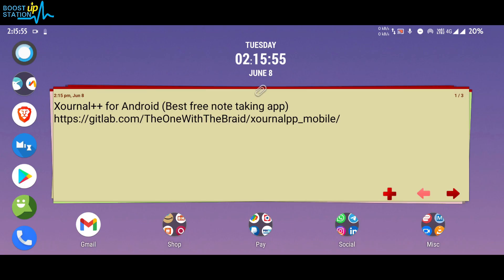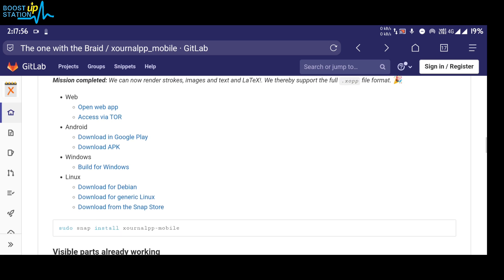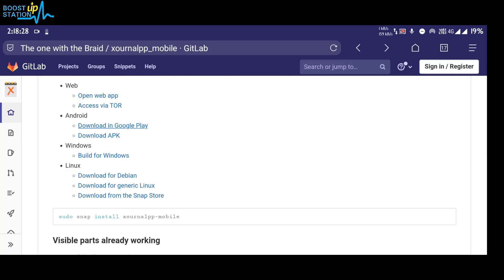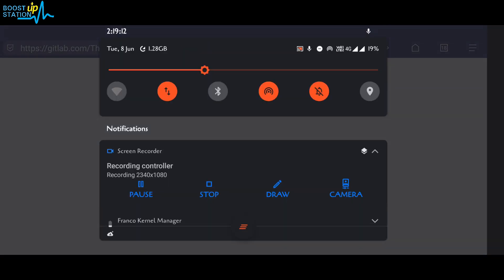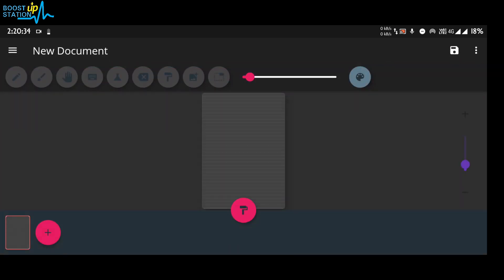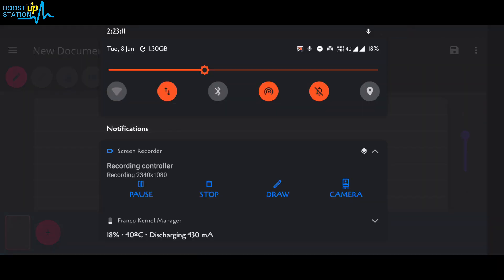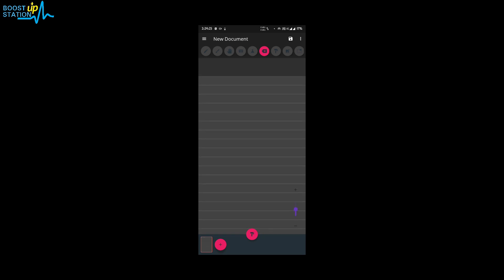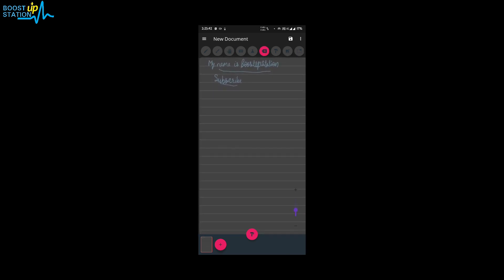Install Xournal++ in Android | Whiteboard Software with Recording | Edit, Highlight, Comment on PDF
Install Xournal++ in Android | Whiteboard Software with Recording | Edit, Highlight, Comment on PDF. Xournal++ is a hand note taking software for Android 12, 11, 10, 9, 8, 7, 6. Xournalpp is a good app for android and best for linux, mac, windows.